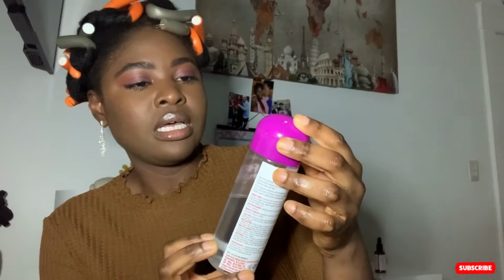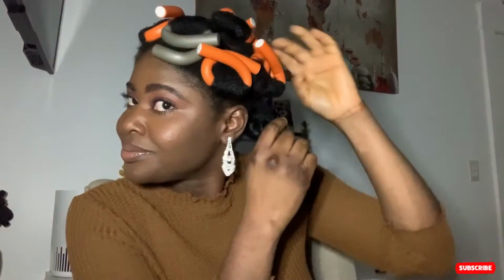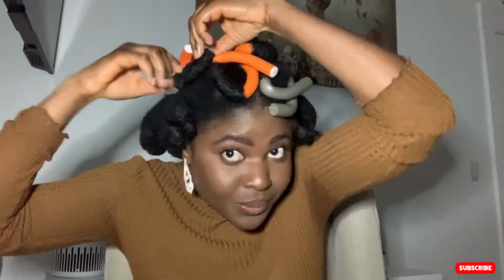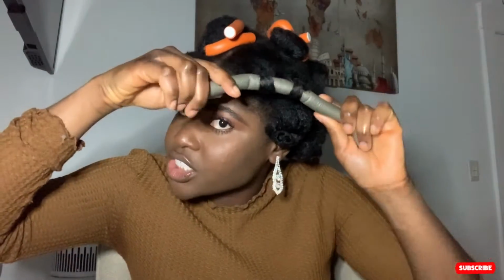TRYING FLEXI RODS ON 4C HAIR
Throughout the video I kept saying perm rods. Its Flexi rods. I use blueberry bliss leave in conditioner and some mouse. I hope you guys enjoy. I can do another one using perms rods and do one start to finish.